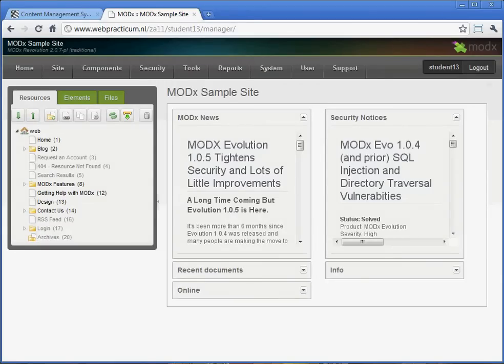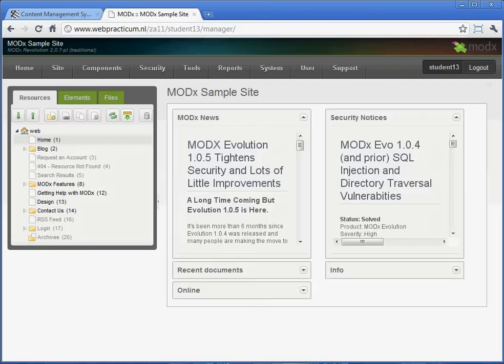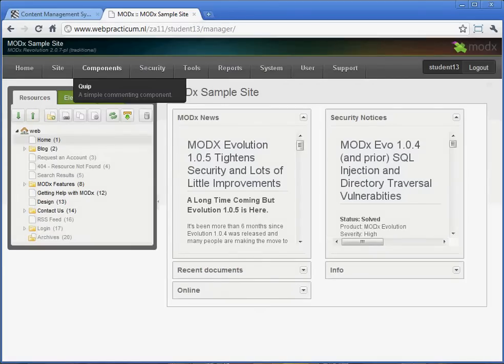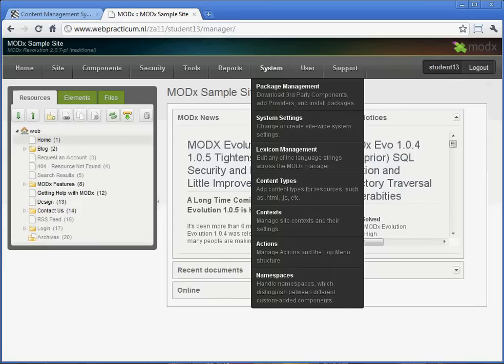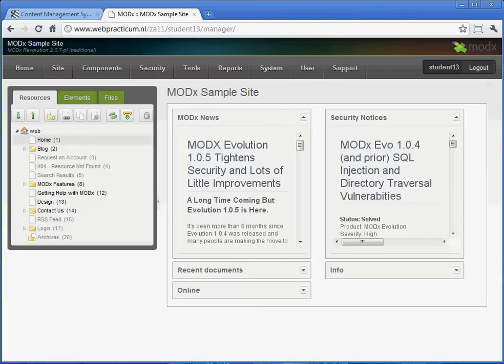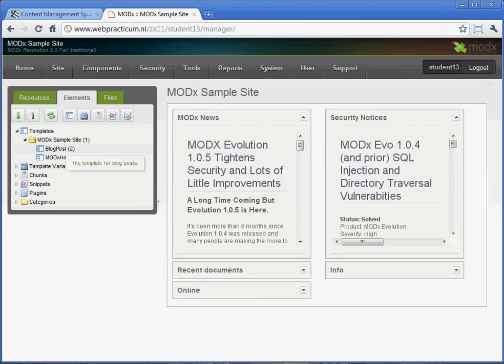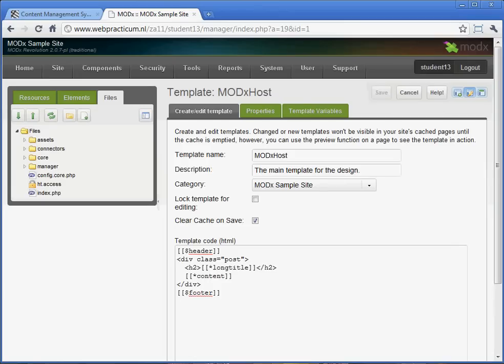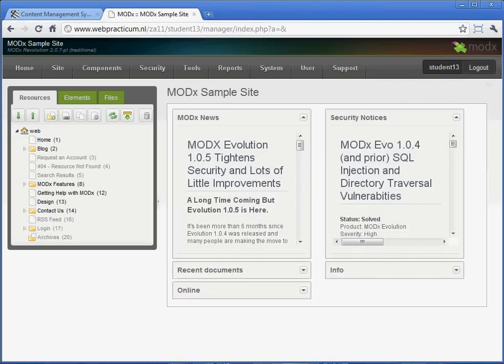MODX Revolution: User Interface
Introducing the MODX Revolution CMS user interface.